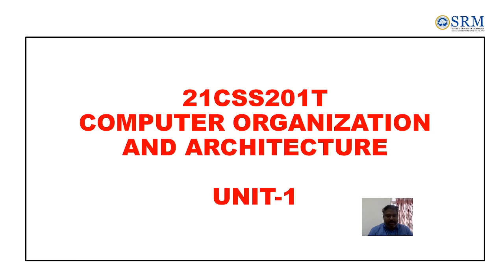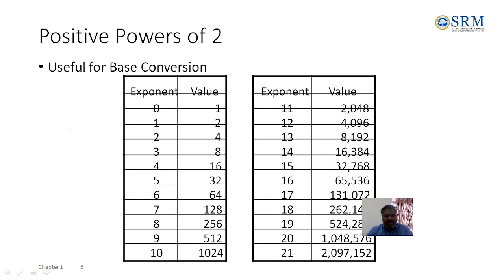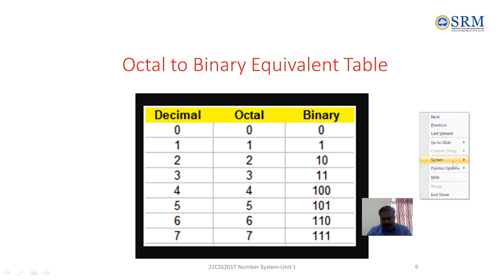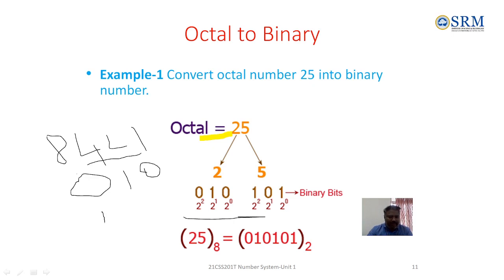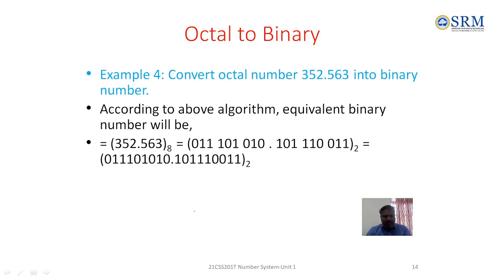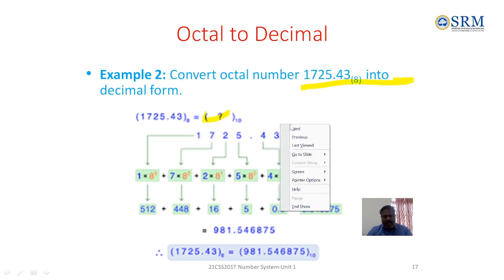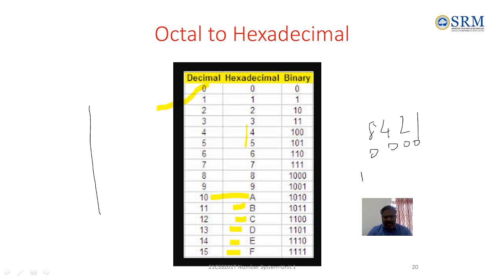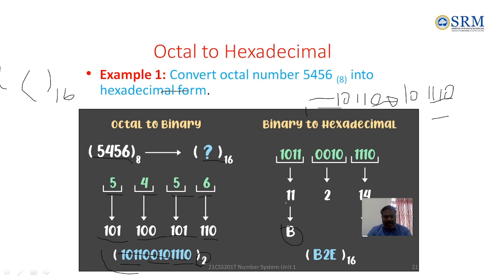Computer Organization and Architecture